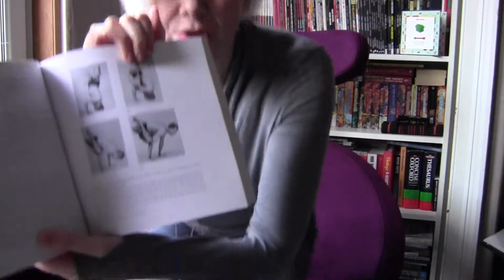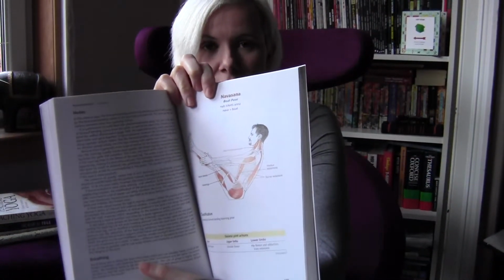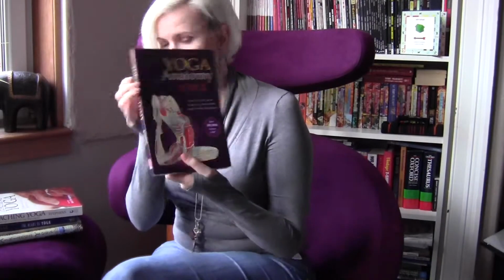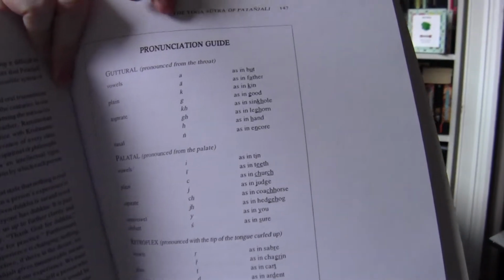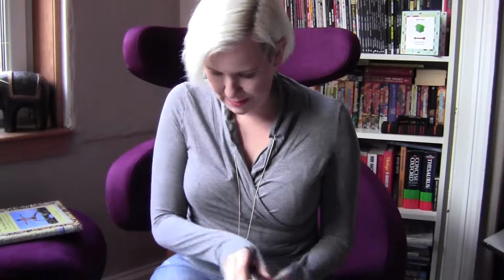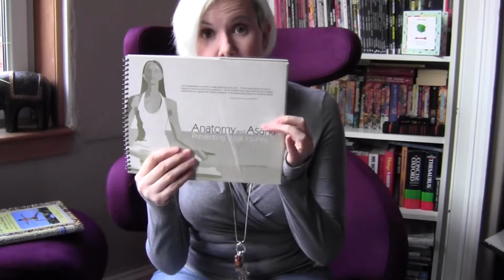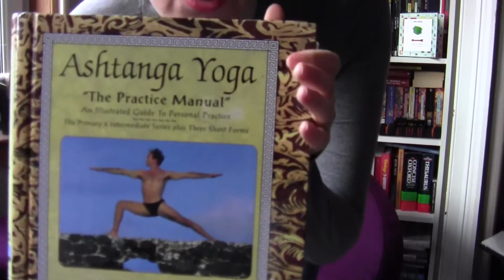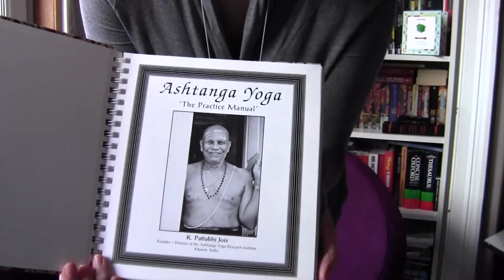Reading List for StretchBodyMind Yoga Teacher Training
Victoria discusses some of the reading list books for Stretch Body Mind Yoga Teacher Training.